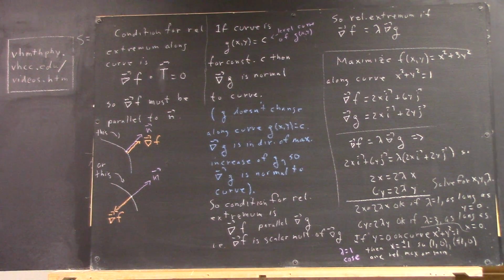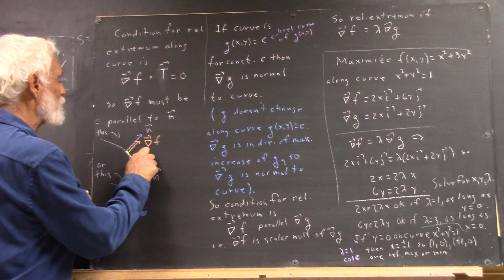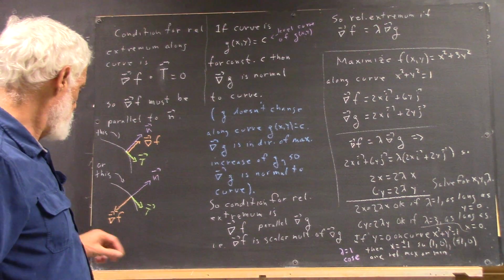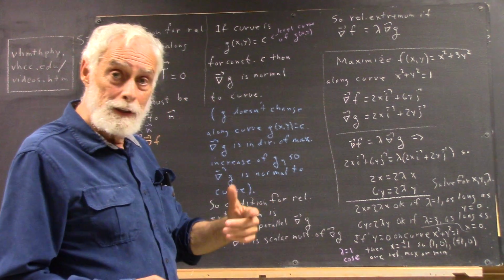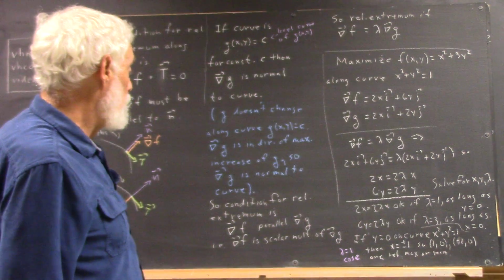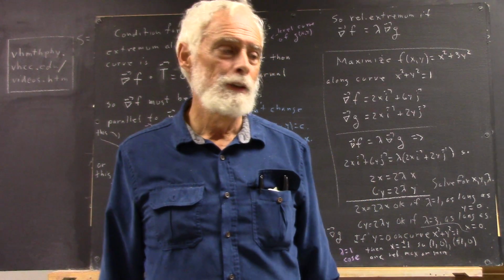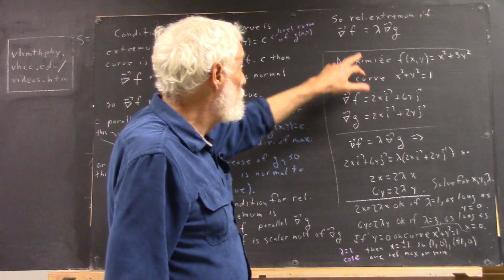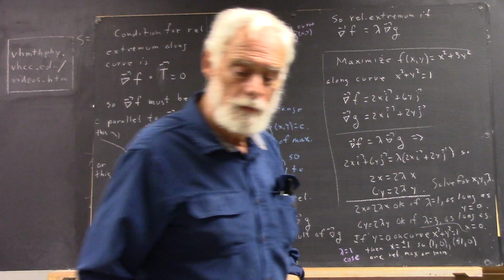dagmult 0765 relative extremum and gradients of constraint function and value function 6